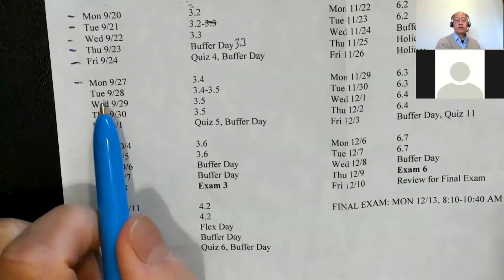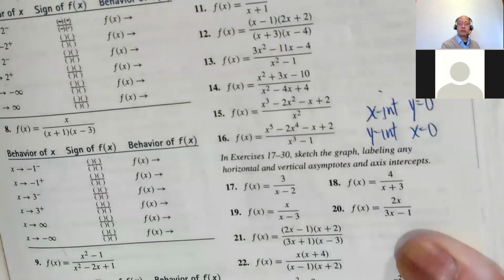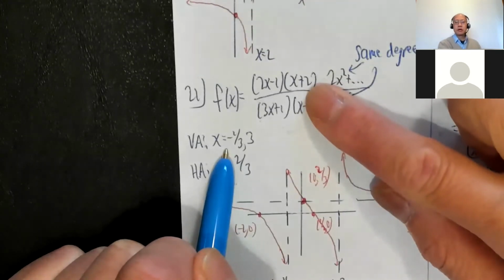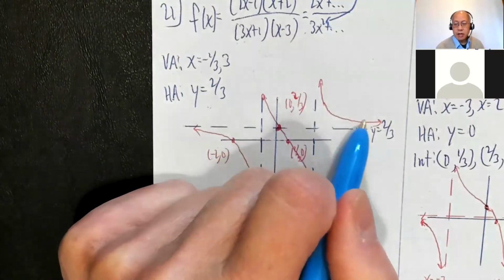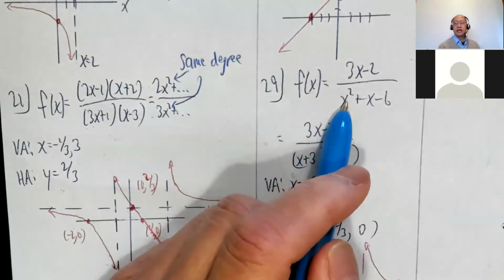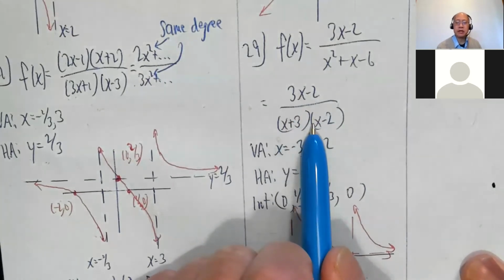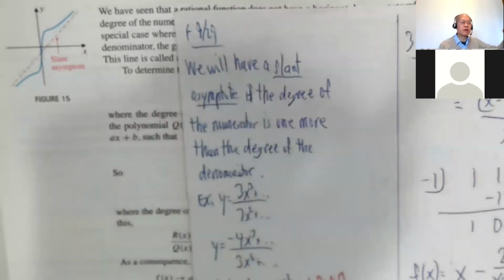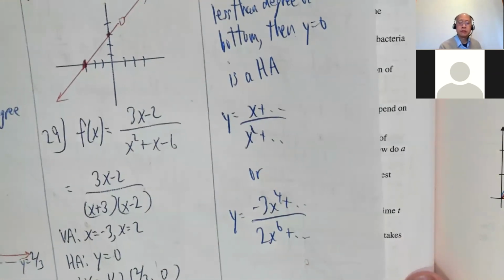MATH 222 MON 09/27/21